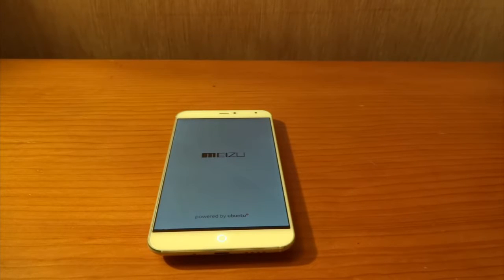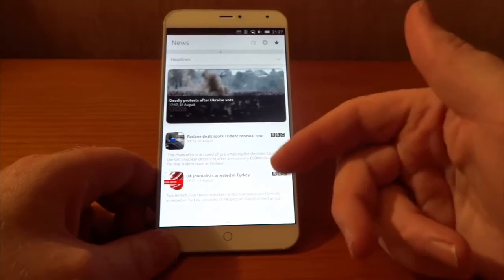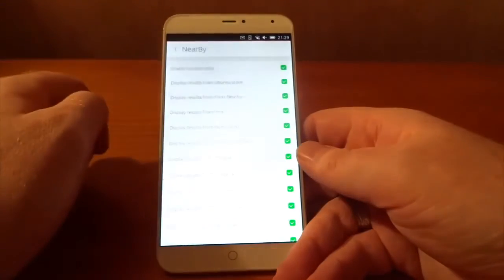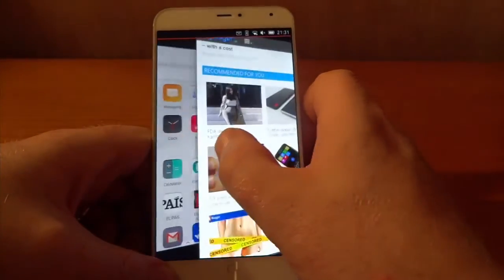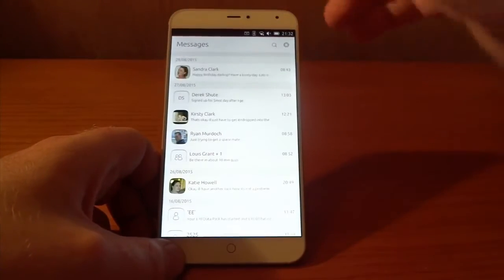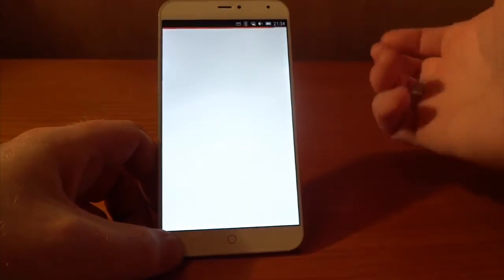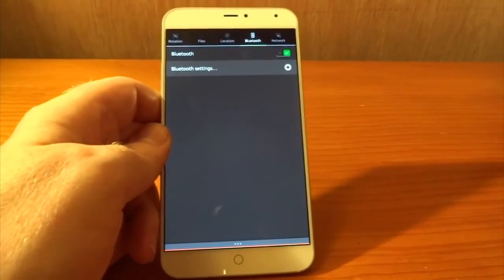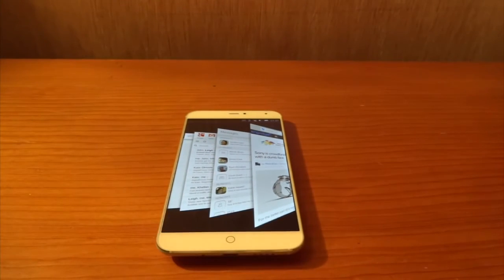Meizu MX4 Ubuntu edition overview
A brief overview of the Flagship Ubuntu phone. Check out Coolsmartphone.com for a full review.